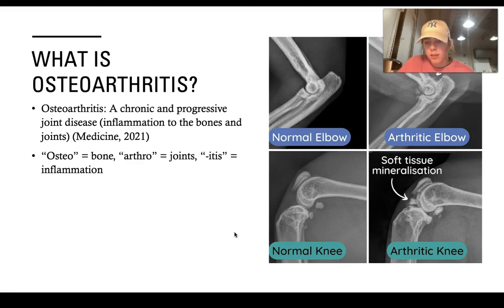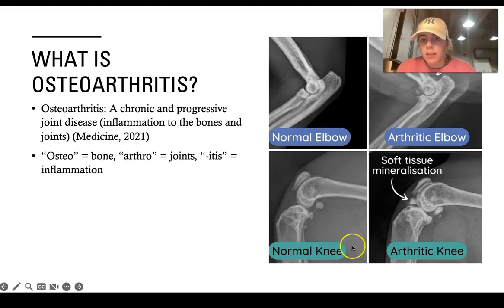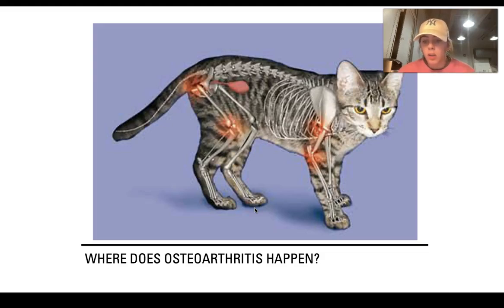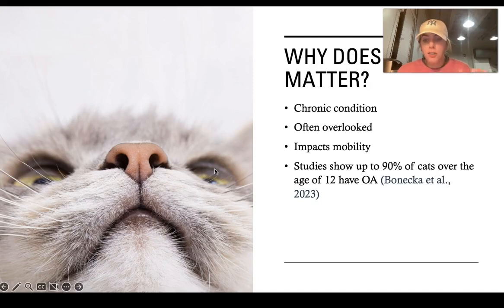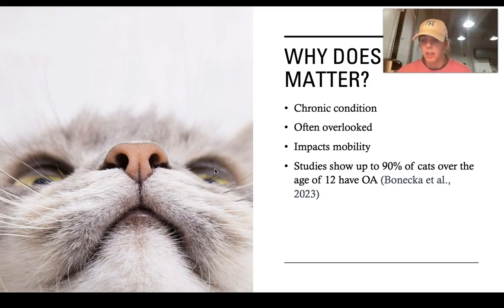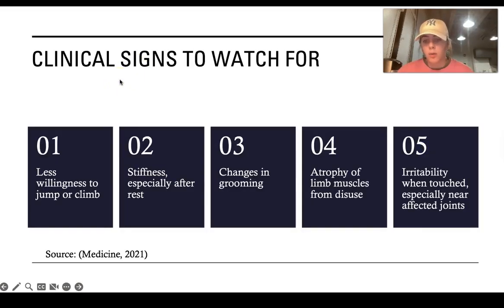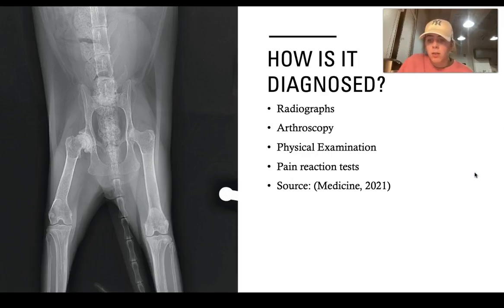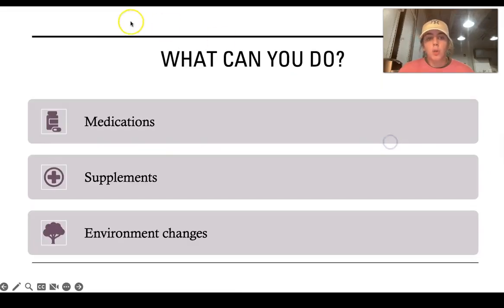Osteoarthritis in Cats